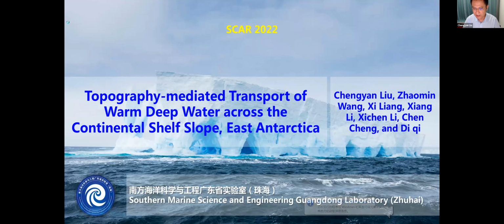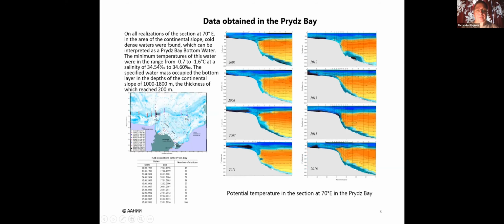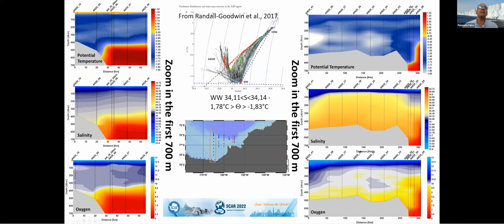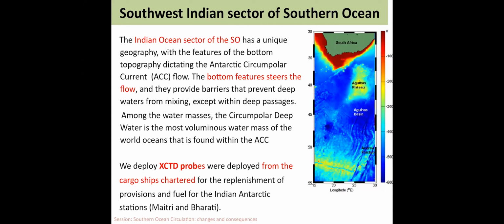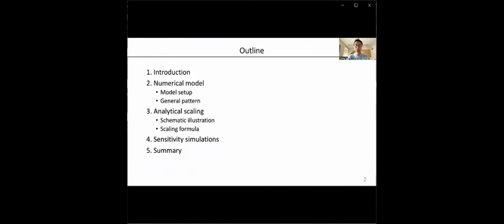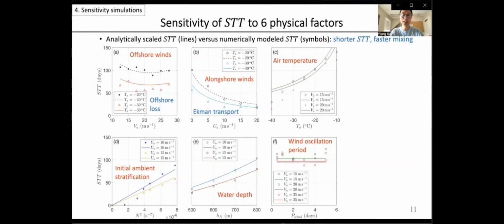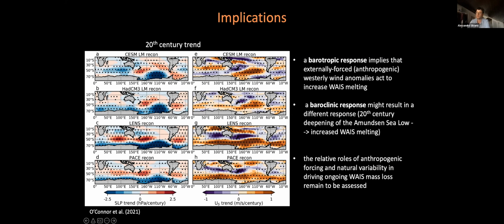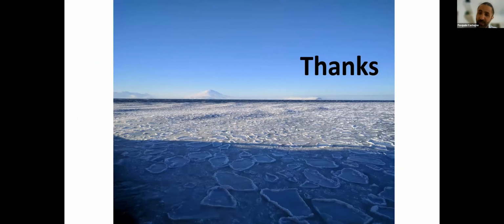Southern Ocean Circulation changes and consequences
Southern Ocean circulation: change and consequences
Convenors: Marcos Tonelli, Marina Noro, Tiago Dotto, N. Anil Kumar

Water transformation around Antarctica is recognized to significantly impact the climate. It is where the linkage between the upper and lower limbs of the Meridional Overturning Circulation (MOC) takes place by means of dense water formation, which may be affected by rapid climate change. Warm waters being carried eastward by the Antarctic Circumpolar Current are captured by cyclonic gyres (primarily in the Weddell Sea) and transported onto the shelf break, gradually cooling and freshening as they interact with ambient waters. Unique exchange processes and water transformation over the Antarctic continental shelf and shelf slope are contributors in the formation of deep and bottom waters originated in and exported from the Antarctic margins, which represent the major source of the world’s ocean bottom water. These waters eventually spread northward filling all of the abyssal ocean–basins, underpinning the Southern Ocean importance in modulating the global MOC. In this session, we welcome papers addressing the Southern Ocean circulation variability (ranging from climatologies to climate scale trends) from both observations and numerical modelling based investigations. Studies that explore the link between the upper Southern Ocean circulation changes and the dense water formation are particularly welcome.